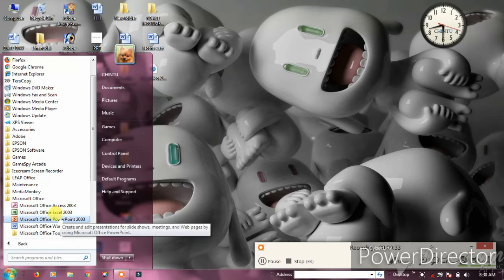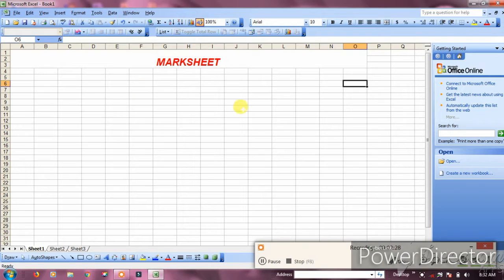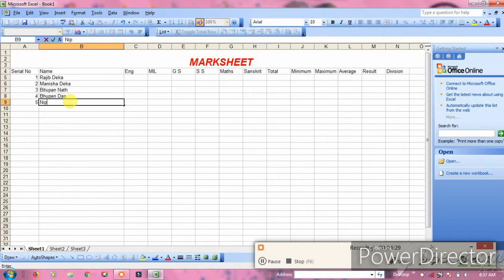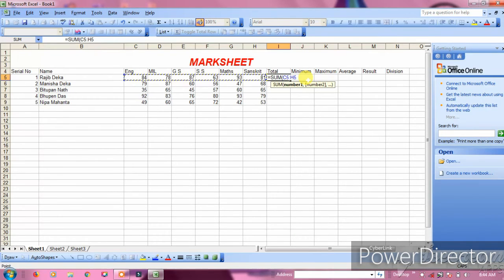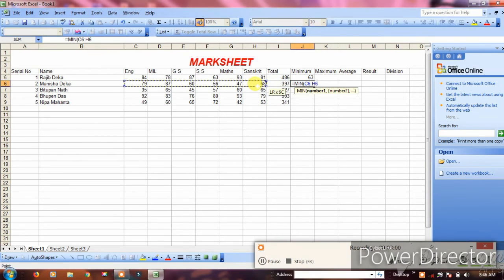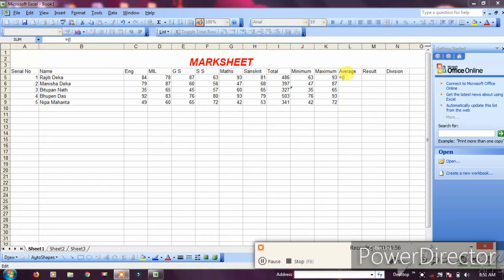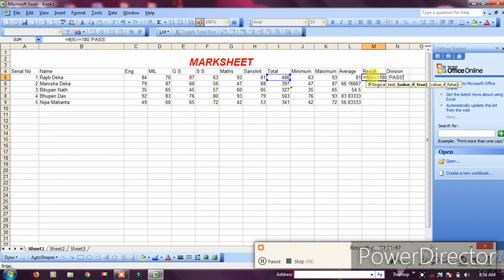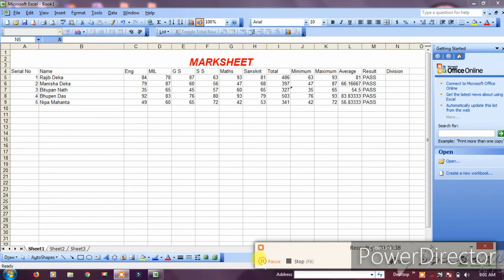How to make a marksheet